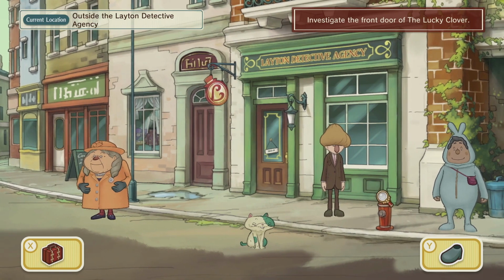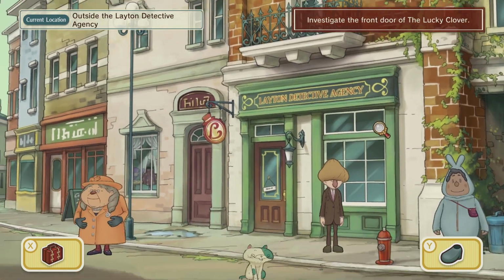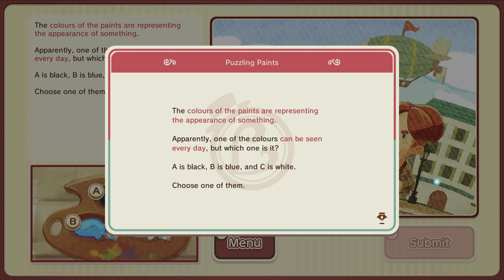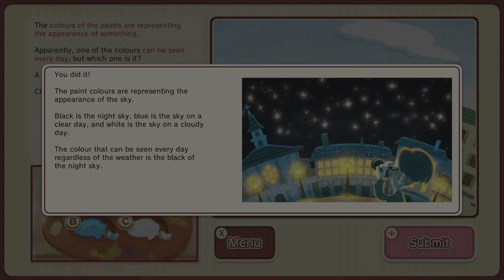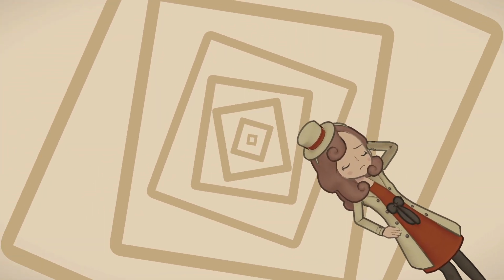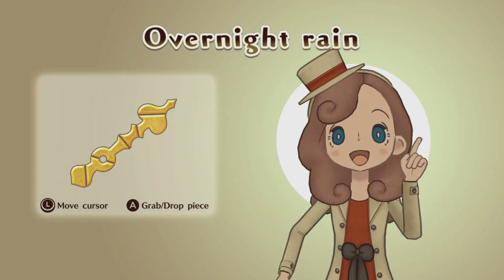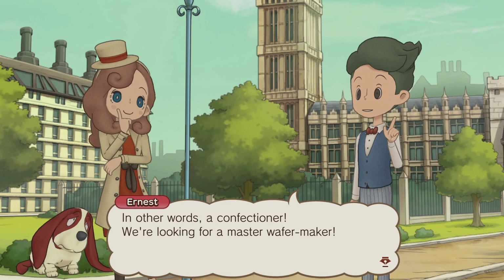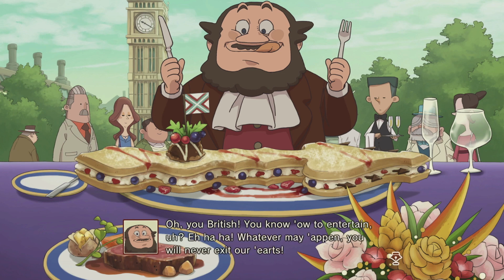Azuru Plays: Professor Layton And the Millionaire's Conspiracy Case 1 - Episode 6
ON SWITCH

OUTRO
Hyper Potions- Surf